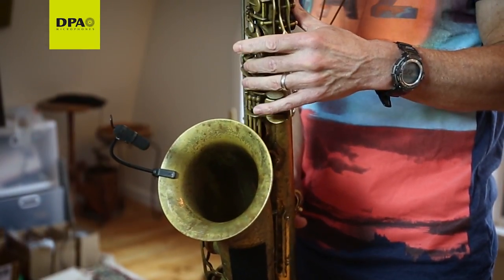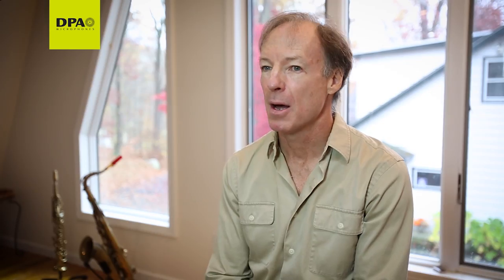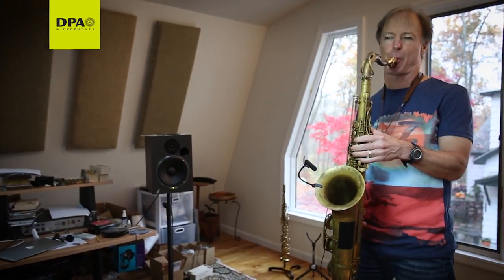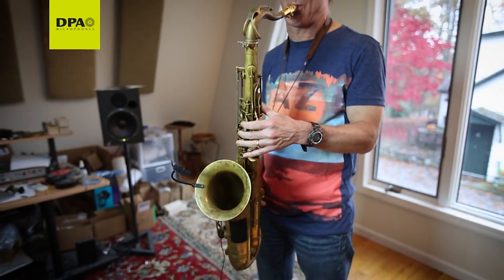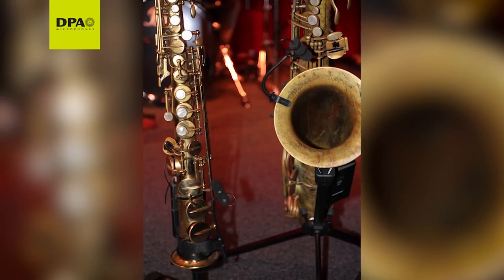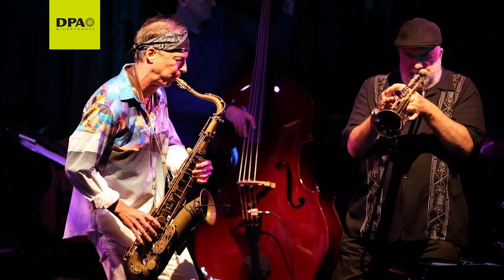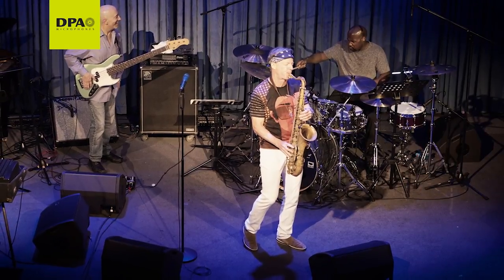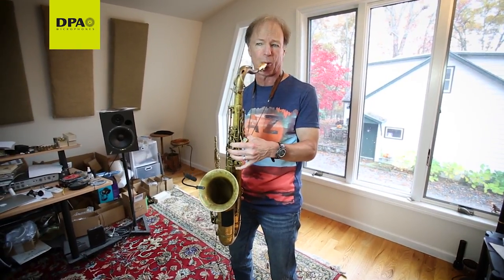Saxophonist Bill Evans' DPA story about DPA mics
Listen to Bill Evans, legendary saxophonist, producer and composer talk about using the 4099 Instrument Microphone on his instruments.